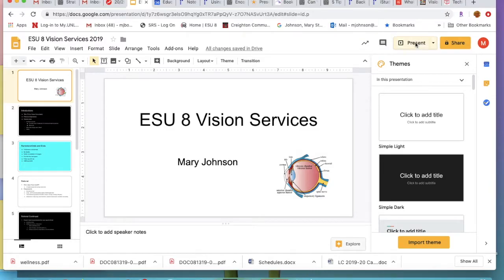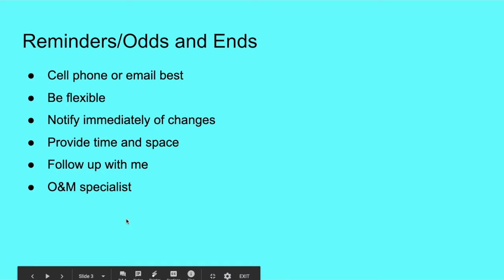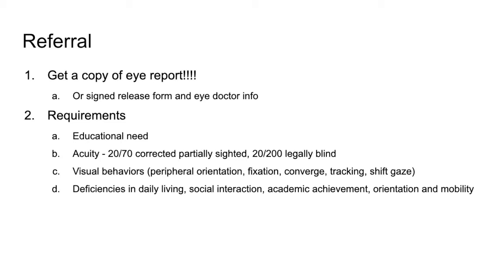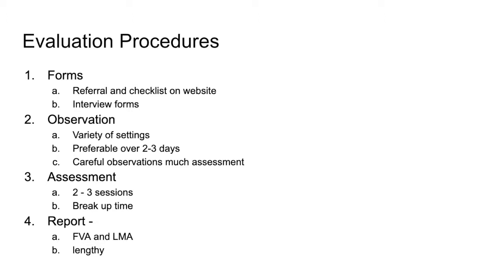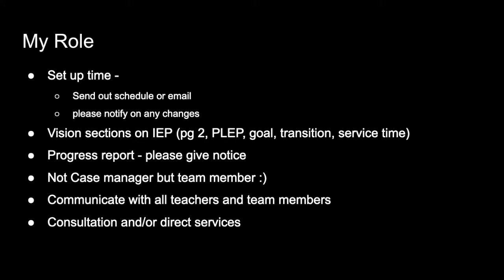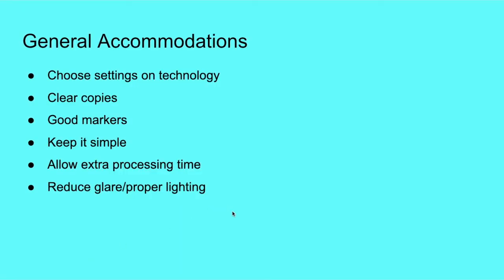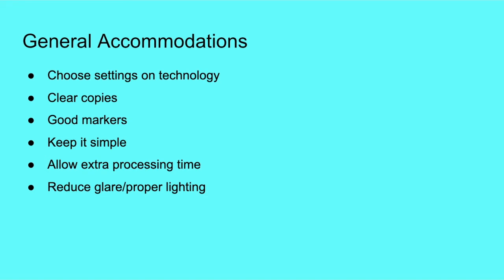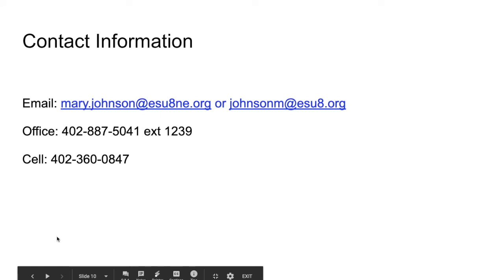ESU 8 TVI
Teacher of Visually Impaired for ESU 8 2019
Split in 5 sections with time markers by each title below
Introductions
Referral process  4:39
Evaluation process  9:42
My Role/Expectations  13:44
Classroom Accommodations 19:31
with contact information found at 24:15